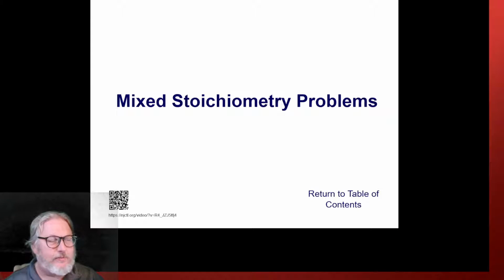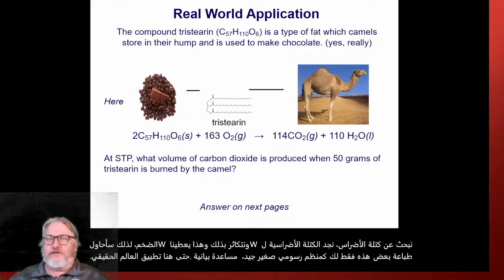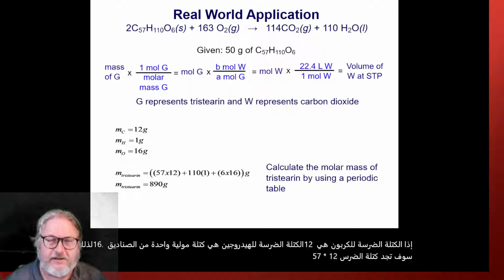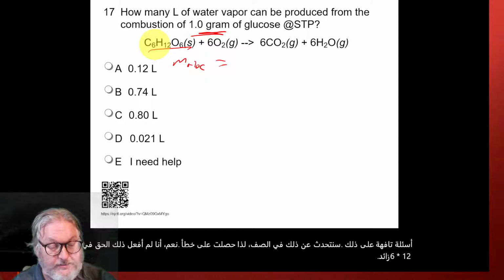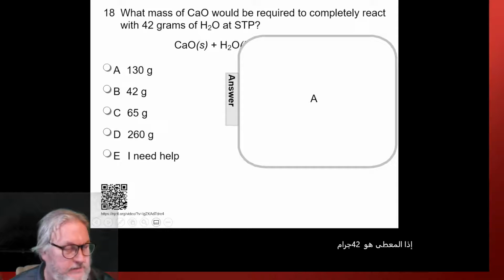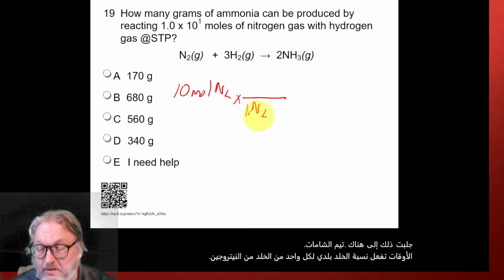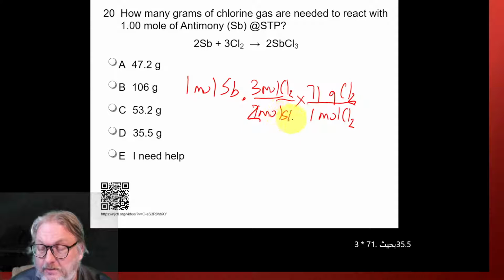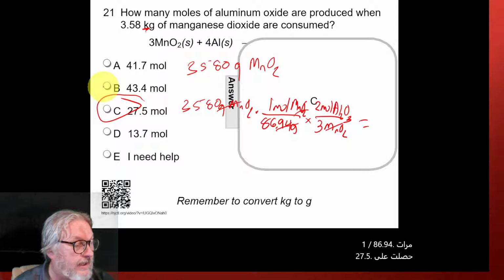Unit 8d Mixed Stoichiometry